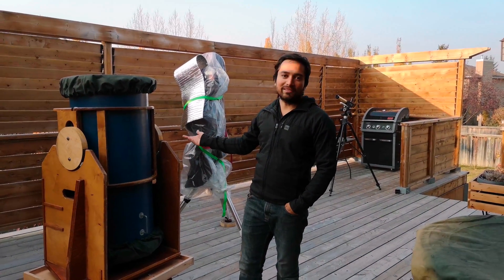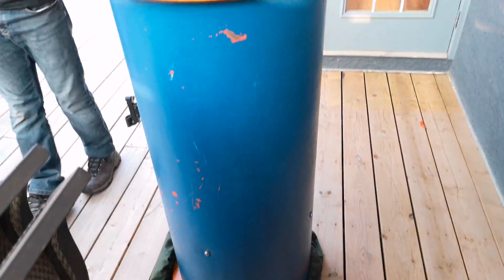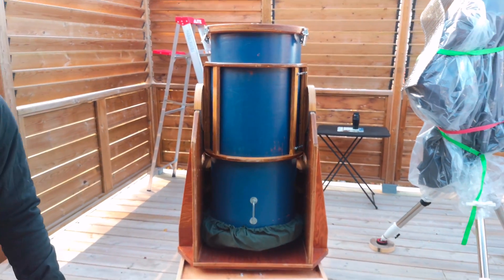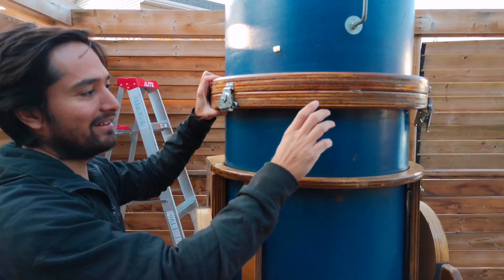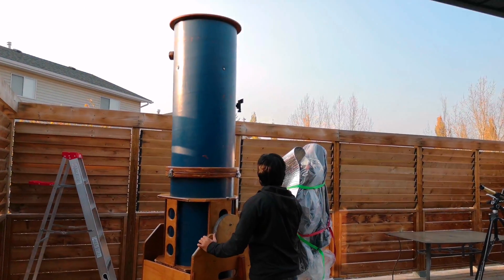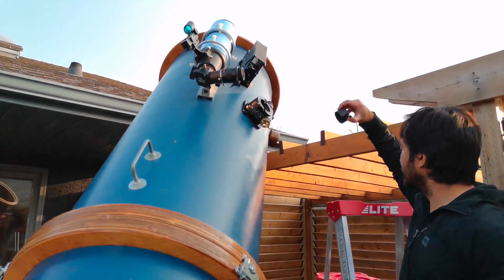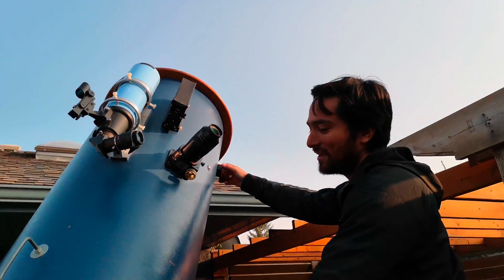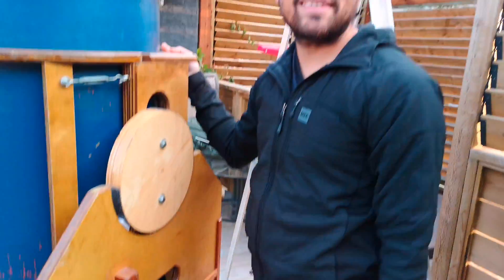My biggest telescope?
Hello everyone. Just wanted to show you how I assemble my biggest telescope. This scope won the Royal Astronomical Society of Edmonton's scope building award in 1996. I first looked through this scope about 5 years ago and the view of M13 from a dark site convinced me that I should own it someday. As luck would have it, the fellow who built it decided it was time to retire from giant scopes so now I own it. It is old but works like a charm still. The mirror was made by Barry Arnold of Edmonton. It's a 16" f5 split tube dobsonian for the technical folks in my subscribers list :)